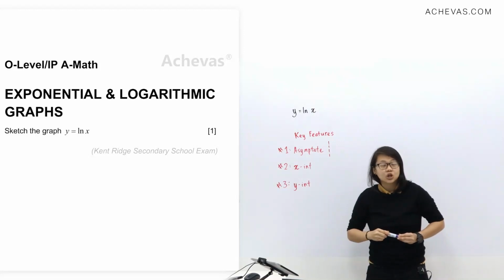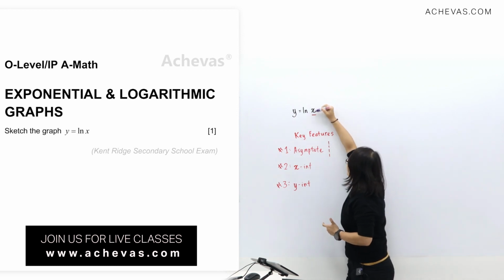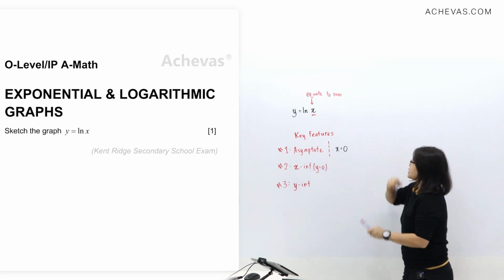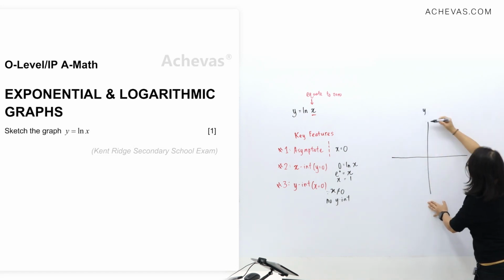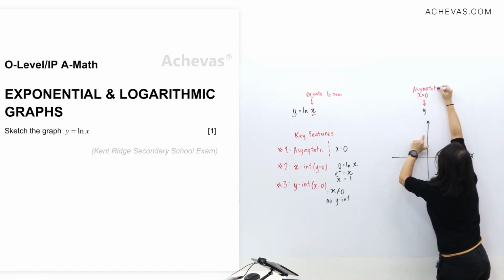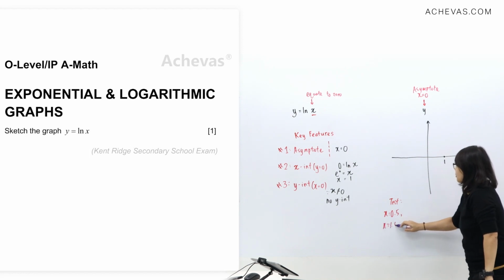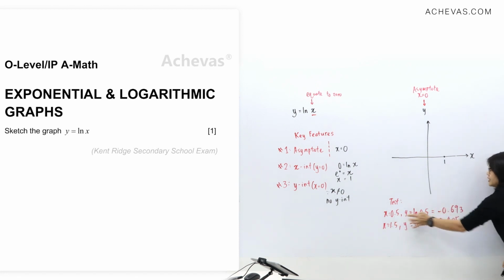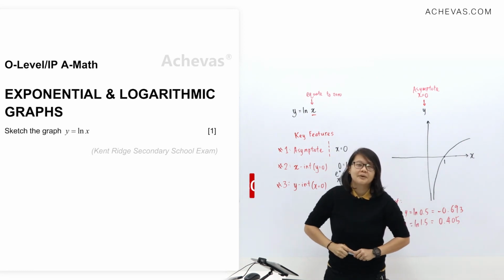How to draw graph of y=lnx? [Achevas A-Math and IP Math Tuition, Singapore]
💡 ABOUT ACHEVAS
Achieve true mastery of Secondary School Additional Math and IP Math with Achevas's highly structured, yet refreshingly dynamic tuition classes. Our unique approaches were developed to help any student excel in A-Math, regardless of their background.

🏫 Question from Kent Ridge Secondary School 2023 Exam Paper